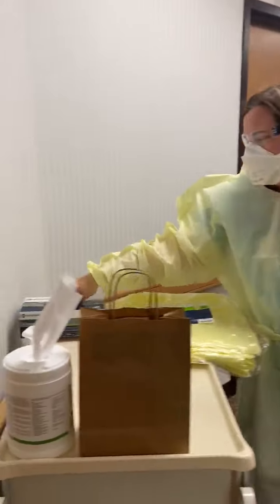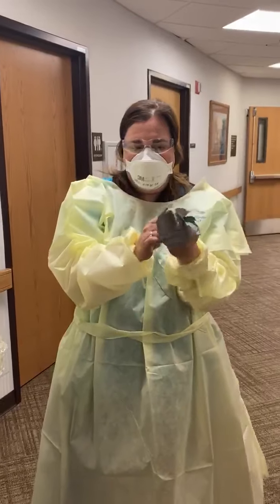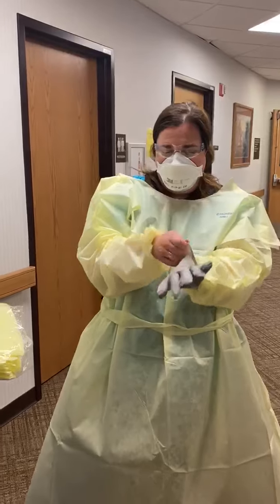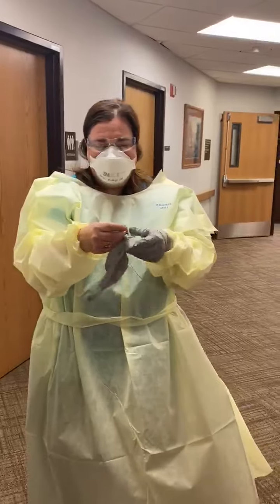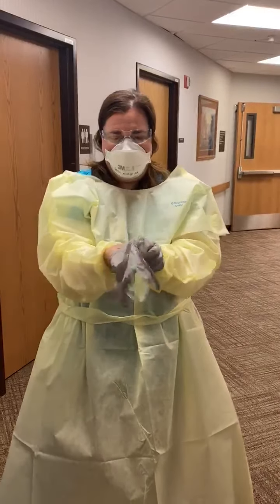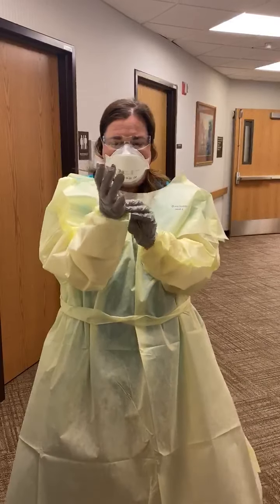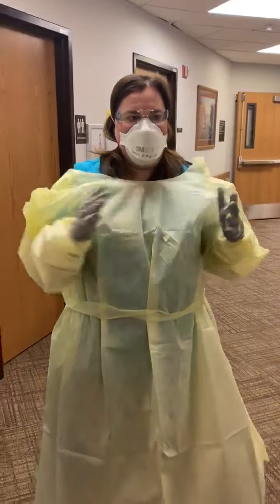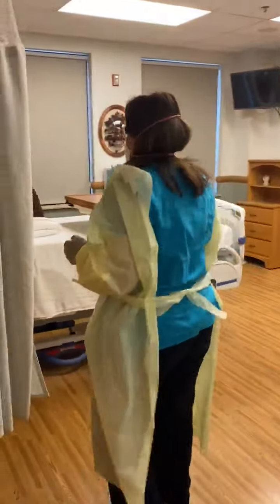Donning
Proper PPE donning for COVID-19 patients at Myrtue Medical Center